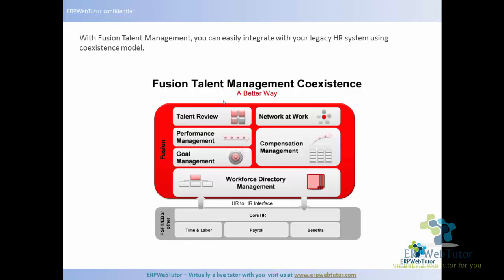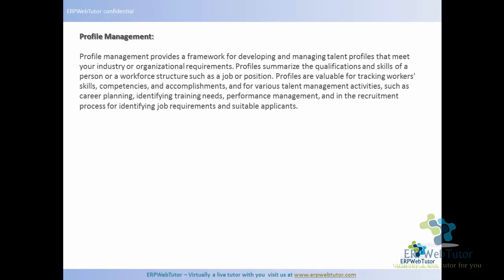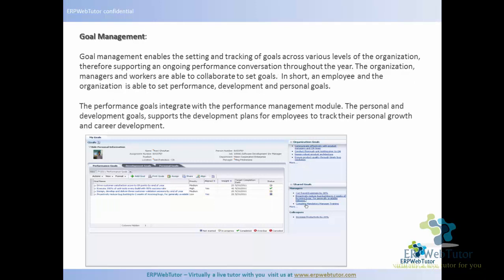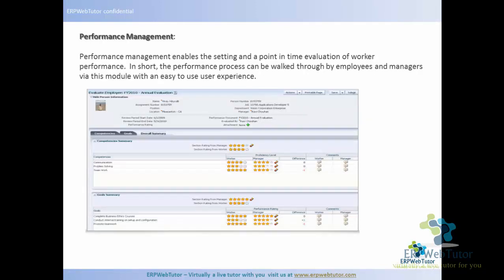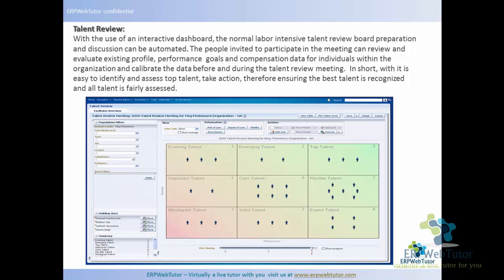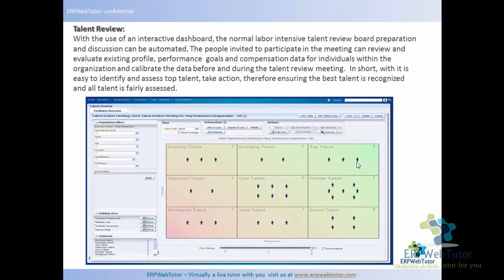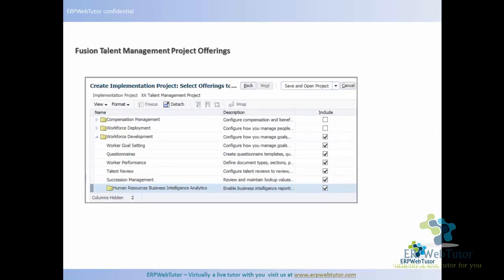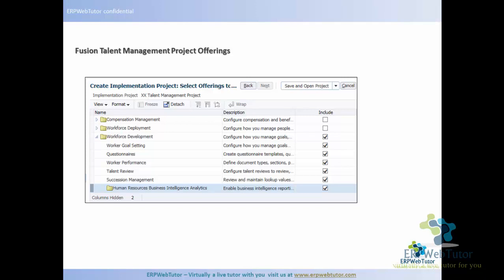Introduction to Talent Management